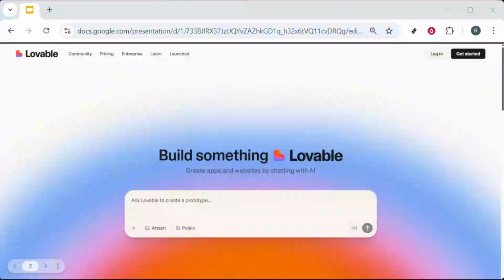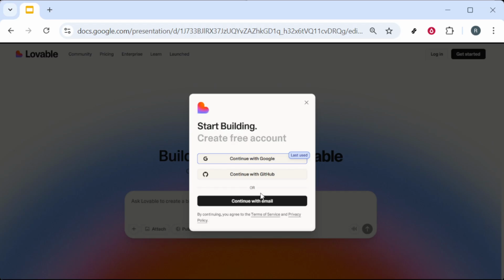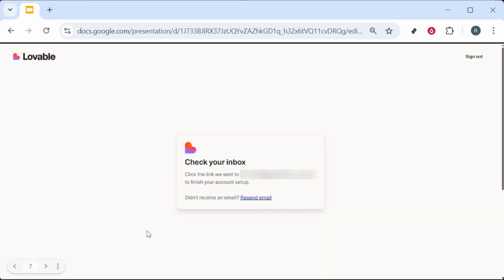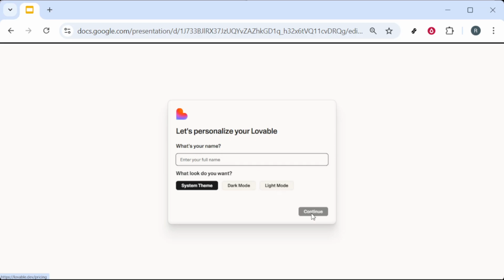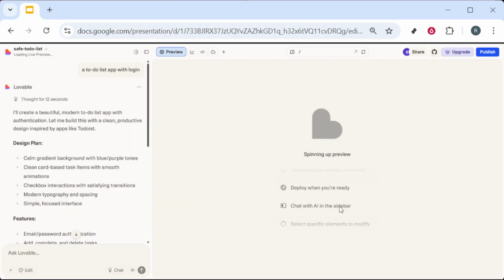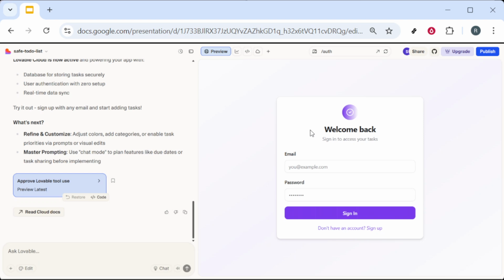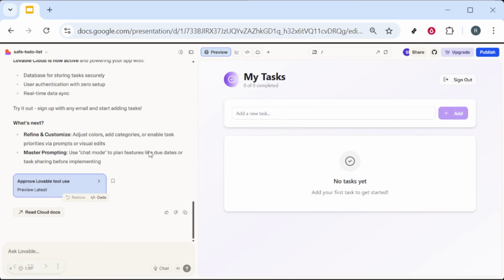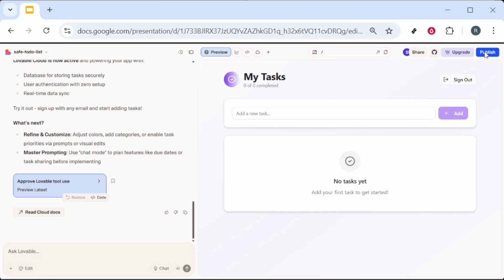How To Set Up Lovable | Easy Guide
Getting started with Lovable is quick and simple. Follow these steps to properly set up your account and start building your projects effortlessly:
✨ Go to the Lovable website
⚙️ Click “Get Started” and sign up with your preferred email
🔑 Verify your account through the email confirmation
🚀 Log in and begin exploring the dashboard